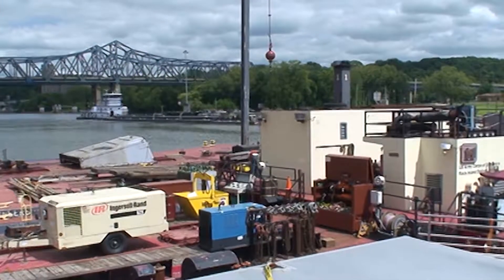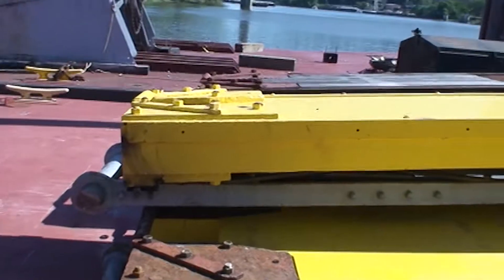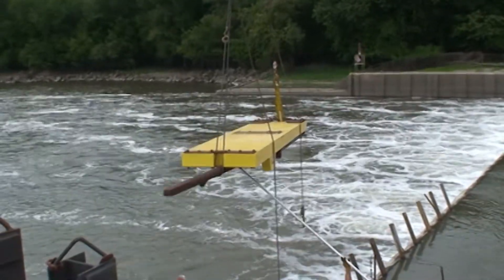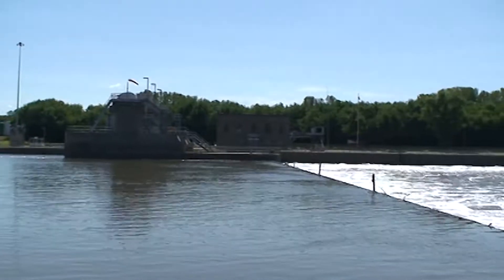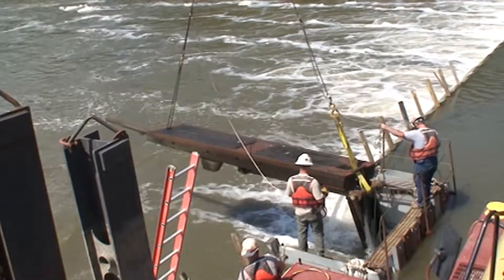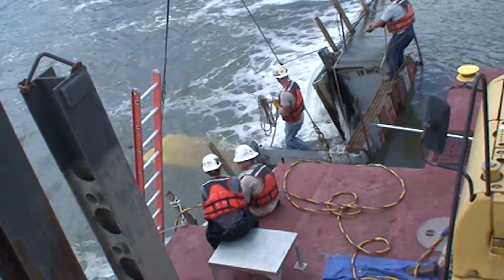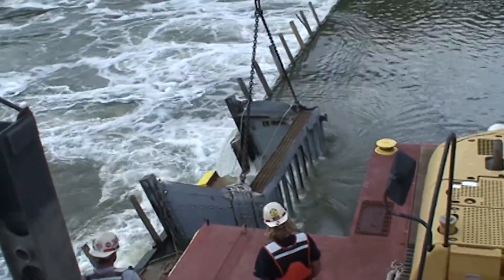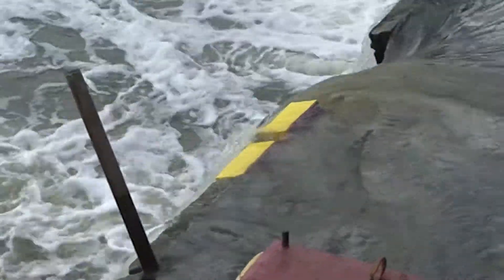ERDC develops polymer wicket gate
Our Construction Engineering Research Laboratory (ERDC -CERL) was recently presented the Celebration of Engineering & Technology Innovation Award from Fiatech for an innovative new wicket gate that can save millions of dollars on navigation projects.
Fiatech, a community of stakeholders focused on improving infrastructure through technological advancement and innovation, recognized the CERL team for the pioneering use of glass fiber reinforced polymer (GFRP) composites in navigational structures called wicket gates.  The new product works the same as existing timber wickets, but exceeds their performance in a number of ways including cost, manufacture, environment, maintenance, and safety.

The team produced a novel composite material that has proven to be a successful replacement for standard wicket gates made of white oak. This innovation is the first composite material-made navigational structure to be used by the U.S. Army Corps of Engineers, which has a primary mission of maintaining navigation on the nation’s valuable waterways.
Wicket gates are used to create an adjustable dam, depending on river conditions. During low water, the wicket gates are raised upright to maintain pool levels for navigation. During high water, the gates are lowered to the bottom, creating a navigable pass which allows river traffic to flow without locking through the lock chamber.
Innovations on the project included developing the GFRP composite material configuration, developing a new manufacturing process, and optimizing structural design.